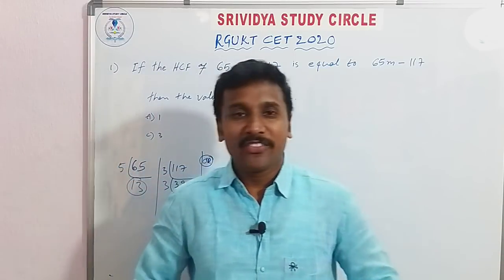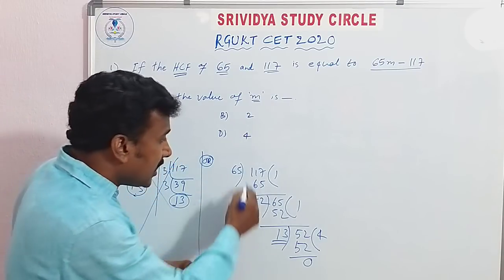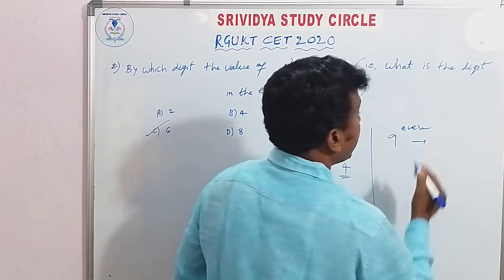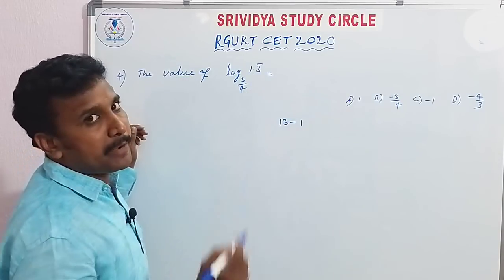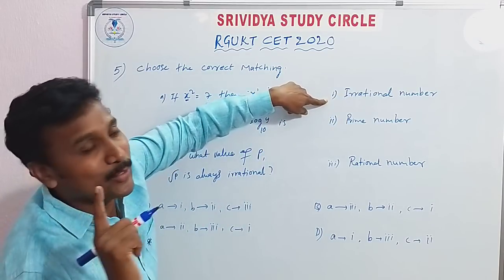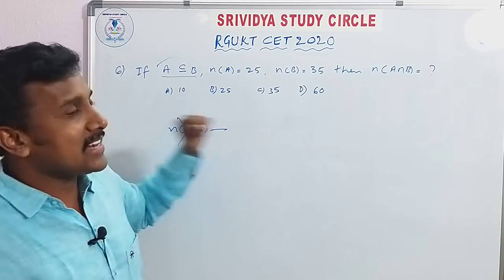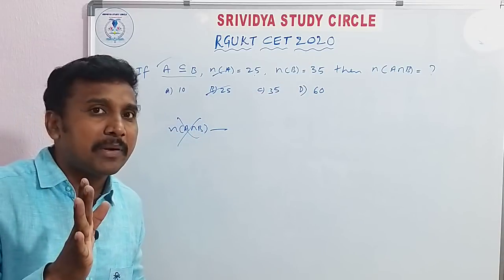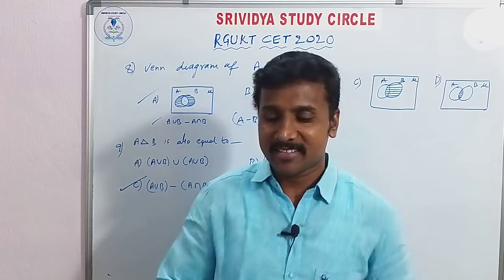Pilycet 2025 math practice bits from RGUKT2020 model paper part-1/BITS 50-50 MINUTES లో చేయు విధానం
ap 10th punlic exam 2026#x public exam  2026#100%marks in 10th class public exam
 Rs.500 to above Rs.10,000 for all

polycet 2025 notification full details

✍️✍️✍️✍️✍️✍️👇SHORTCUTS 👇✍️✍️✍️✍️
🙋🙋🙋JOIN FOR ALL INFORMATION & FREE MATERIAL & PREVIOUS PAPERS & MATH SHORTCUTS. 👇

MATH SHORTCUTS ✍️✍️✍️

👉👉 *PART -2*

4)Polynomials/బహుపదులు/L. E/Q. E/వర్గసమీకర్నాలు
5)👉👉 quadratic equation/వర్గసమీకరుణాలు
7) ALL THE remaining 👇👇

🌹🌹🌹CHAPTER WISE     PREVIOUS EXAMS BITS FOR TSRJC, TSCOE, APRJC, APCOE,TSMJP, AP/TS GURUKULAS &AP/TS POLYCET AND ALL COMPETITIVE EXAMS 🌹🌹🌹👇👇👇👇

REAL NUMBERS & SETS PROBLEMS / NTSE కోసం PRACTICE BITS/RGUKT CET 2020 సాధించాలంటే 50 MATHS  questions 50 MINUTES లొ చెయ్యాలి, దాని కోసం ఈ  SHORTCUTS చాలా బాగా ఉపయోగపడతాయి  మరియు TET, DSC కి కూడా ఉపయోగపడున